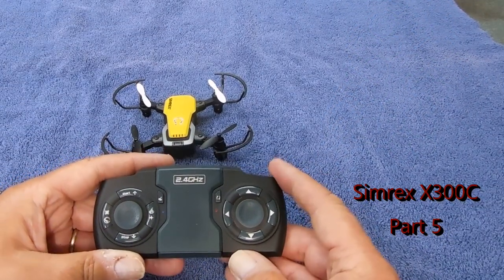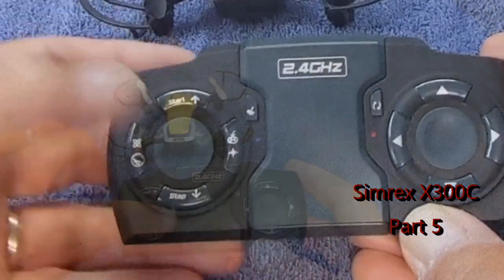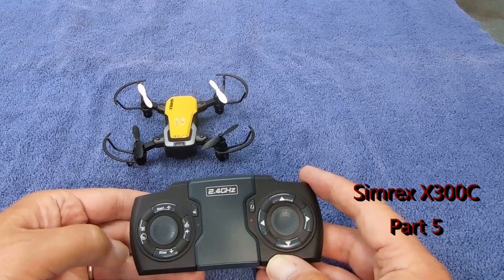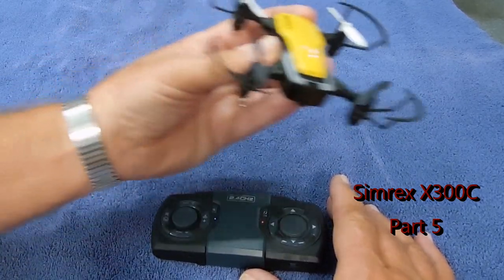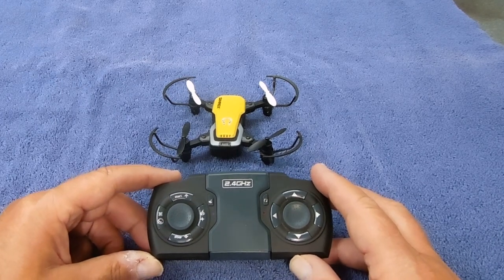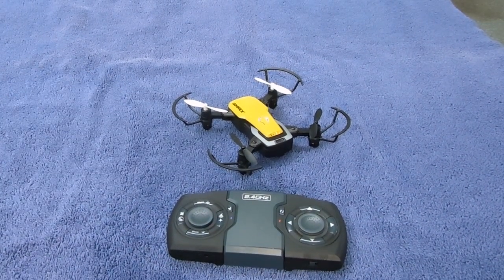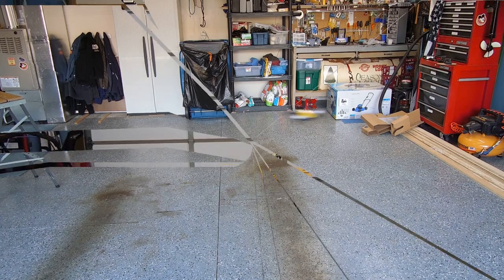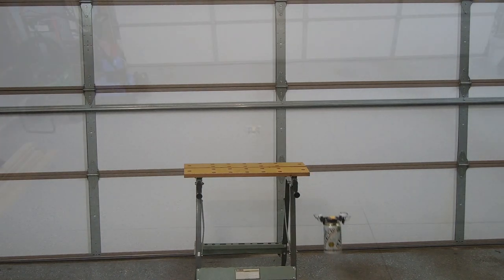SIMREX X300C DRONE Part 5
Auto Return, Out of range - Safe Landing.  The Soda Can Carry Challenge! Video Quality Sample.
Can purchase at Amazon